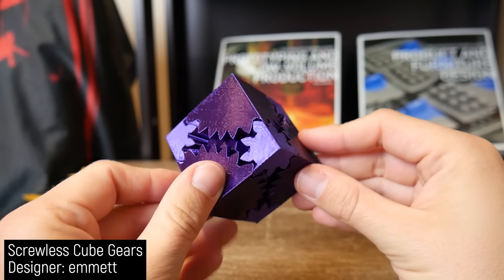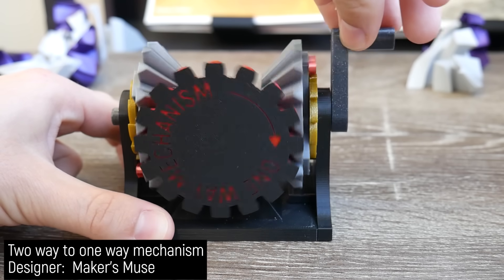Things to 3D print when you're bored!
3D Printing Essentials